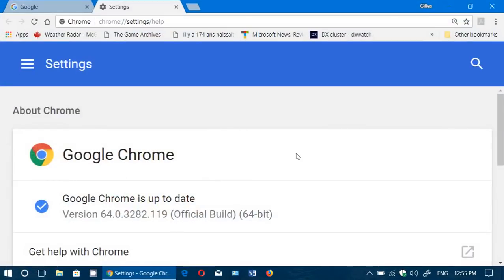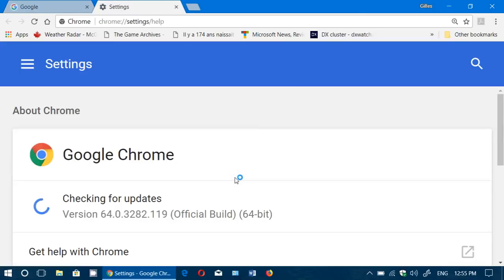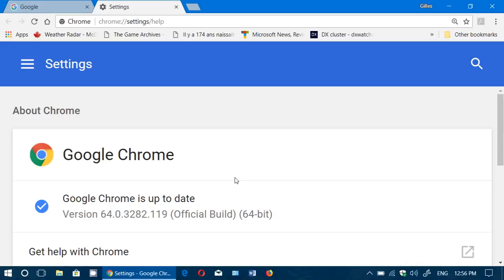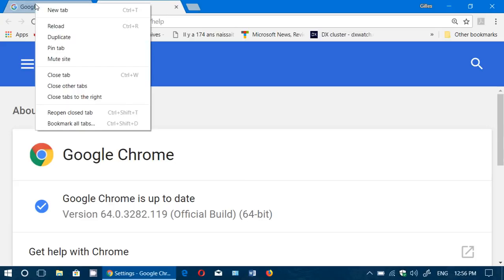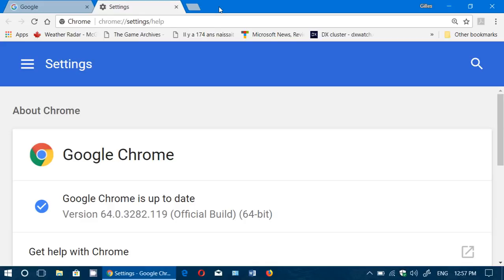Quick look Review of Google Chrome 64 Web Browser January 25th 2018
Taking a look at the latest version of Google Chrome web Browser